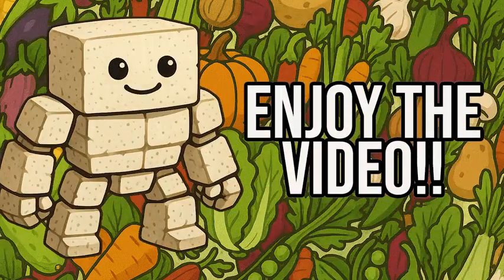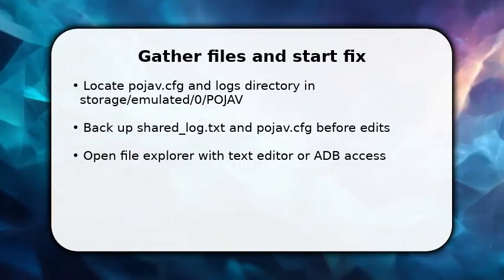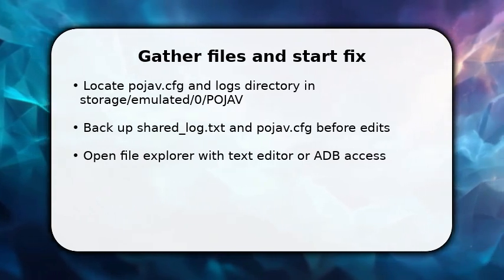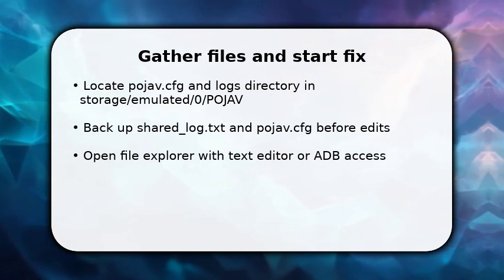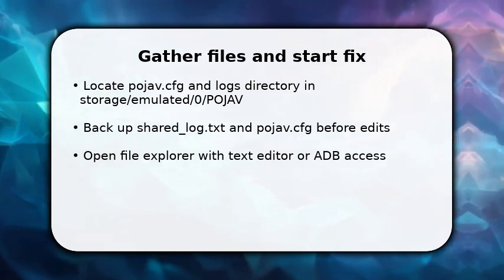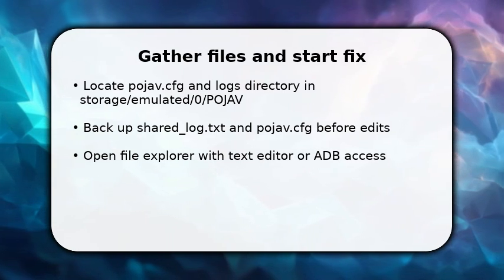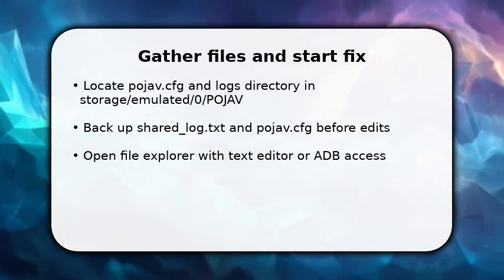How to Fix Shared Log File in Pojav 1.21 - Easy Guide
Discover the simple steps to resolve issues within shared log files in Pojav version 1 extranet. This guide is perfect for users encountering errors or seeking optimization tips when multiple individuals access and modify a single pojav file.